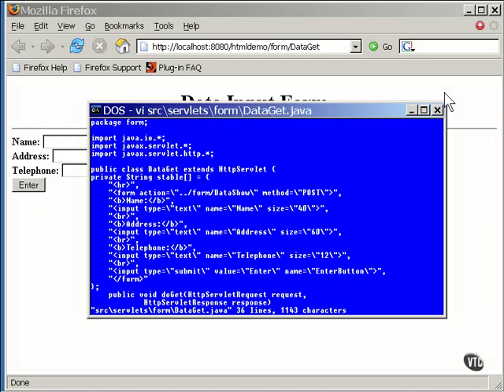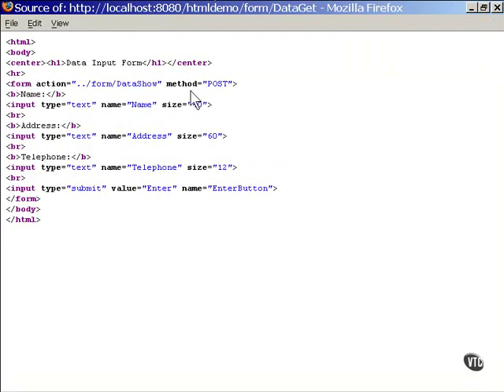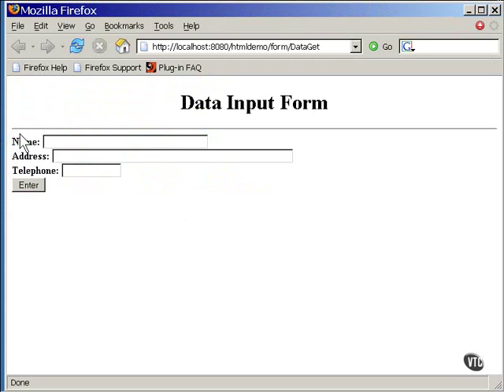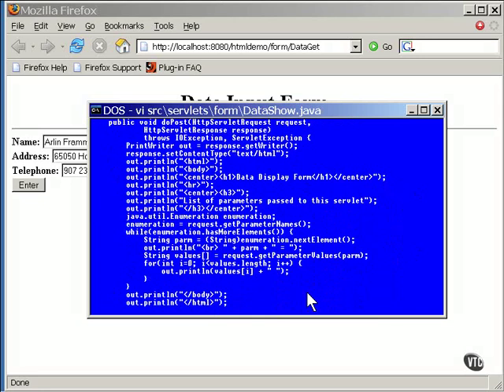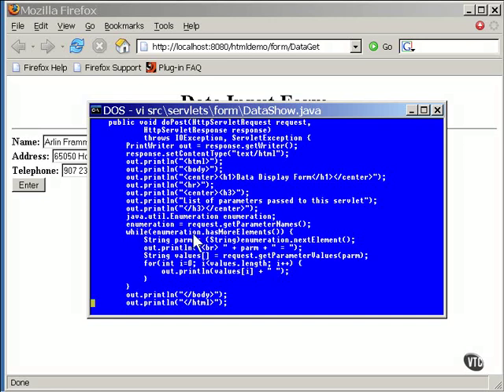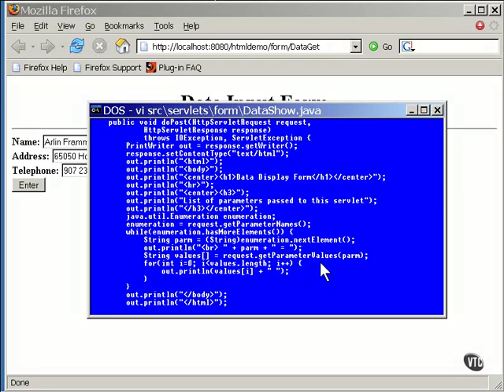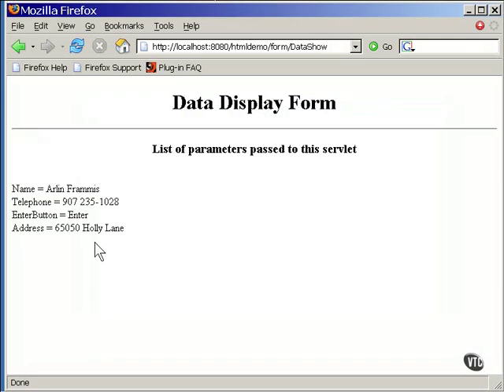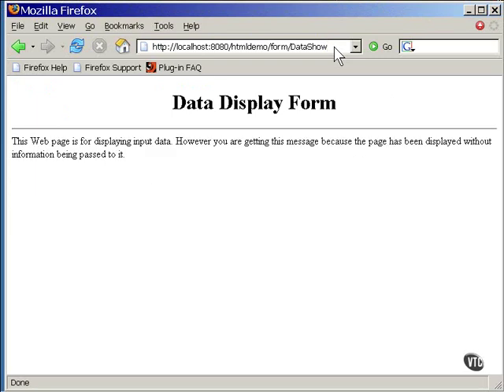6jspLesson4 Coding a Form